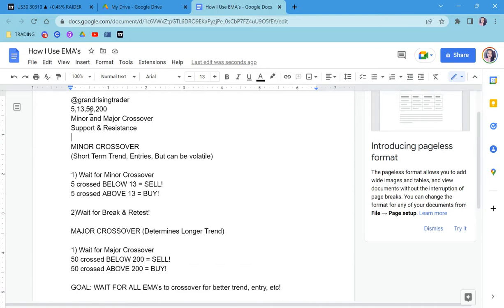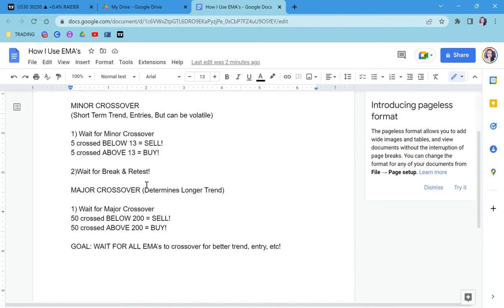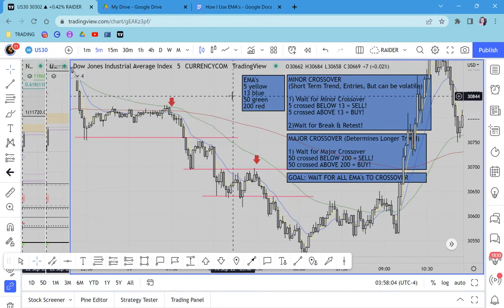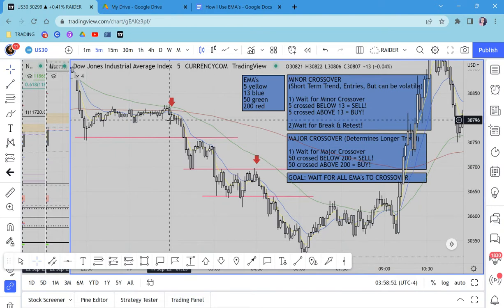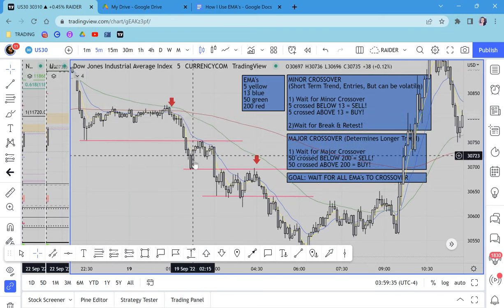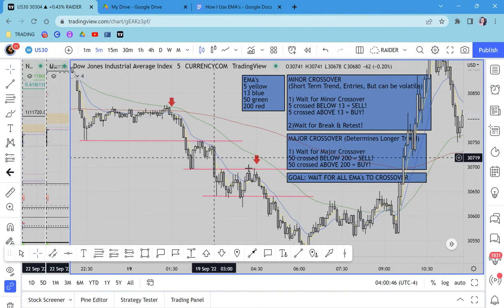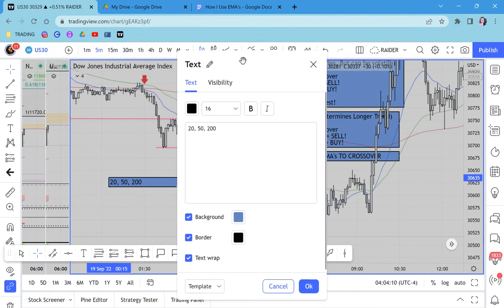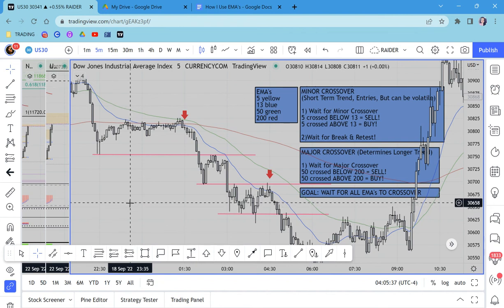How I Use EMA's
I use 5,13,50,200 EMA's
Sometimes for a cleaner look 20,50,200.
It really doesn't matter because all you're doing is waiting for crossovers and entering when price breaks levels and entering with a retest. You still have to plot your levels. You cannot blindly trade moving averages. They are a tool and are great for confirmation based on your analysis.